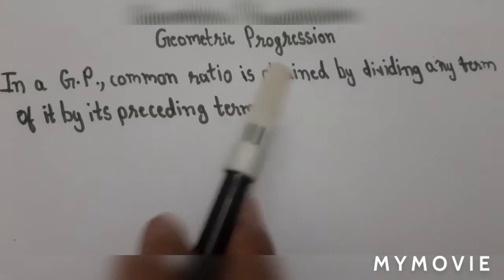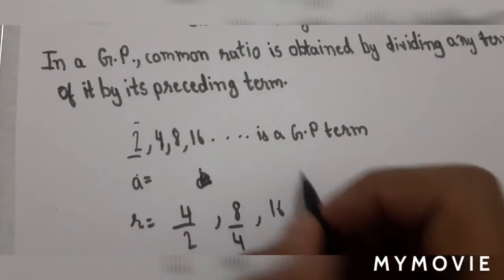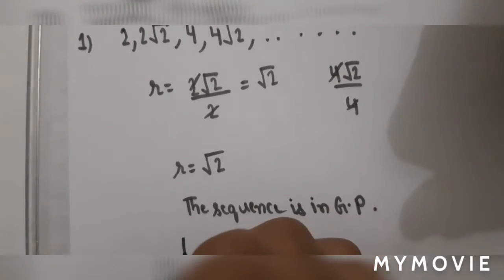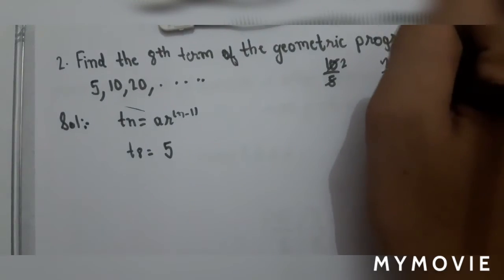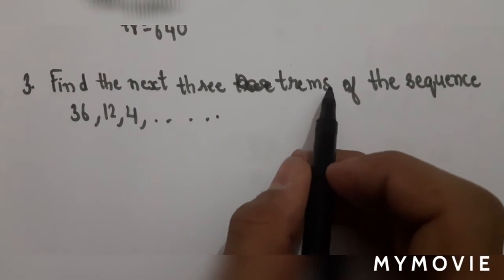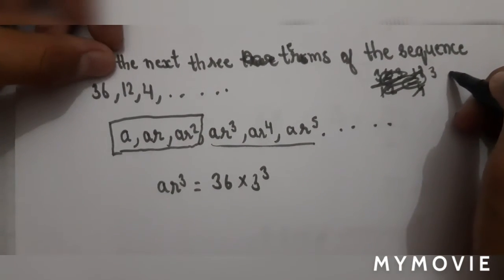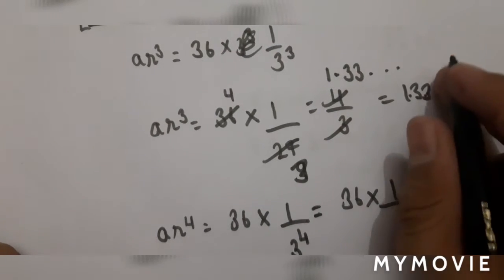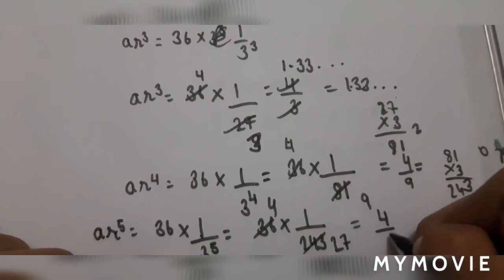Geometric Progression introduction for class 10th ICSE Mathematics and easy problems based on it.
In this video I explained how to solve the problems of Geometric Progression and introduction of it.
Hope you understand this concept.